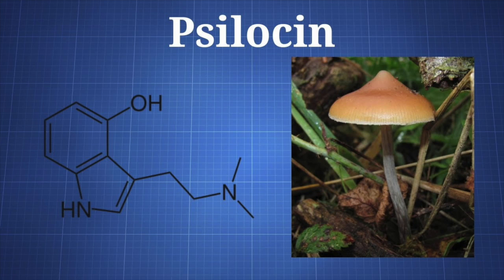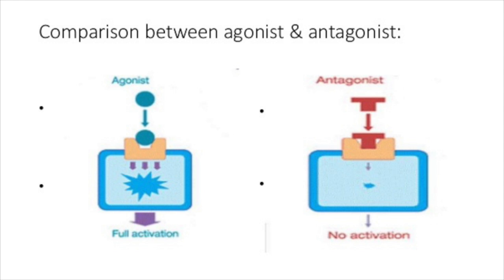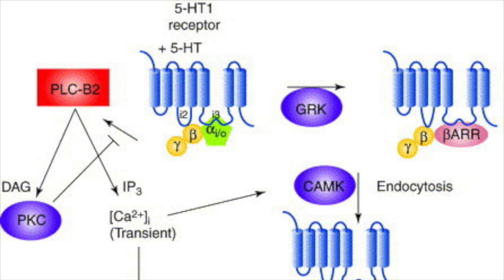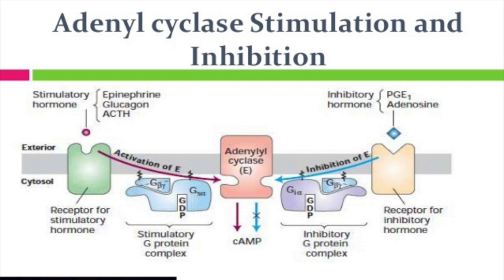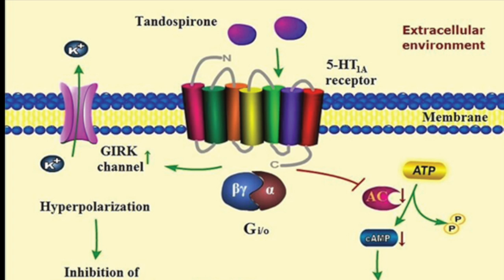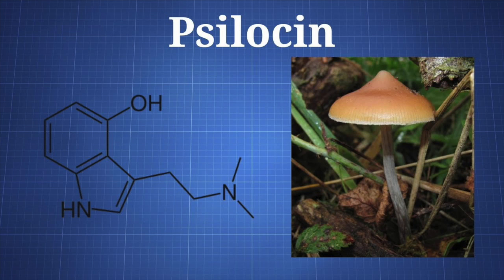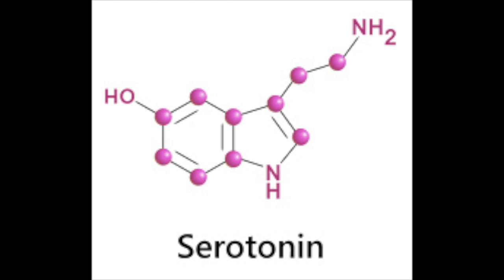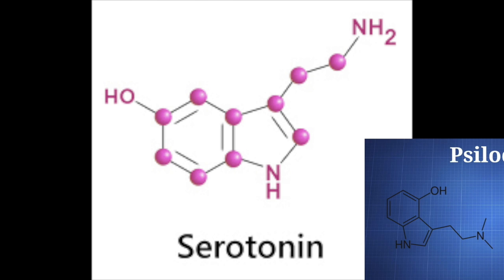Neurobiology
This video is about Neurobiology